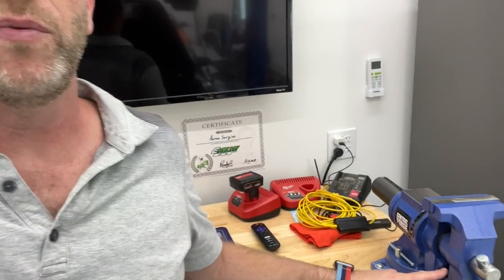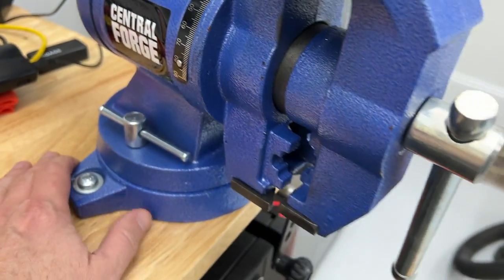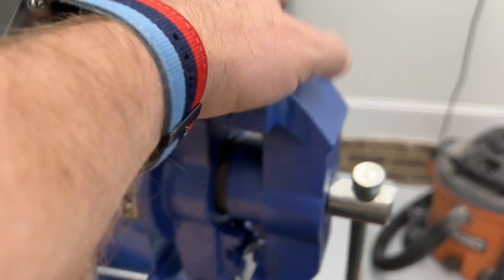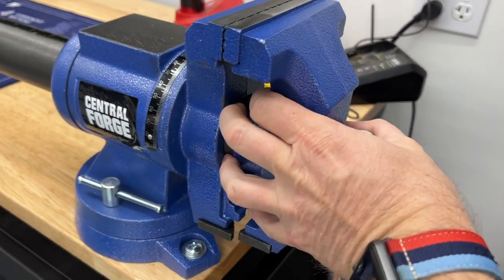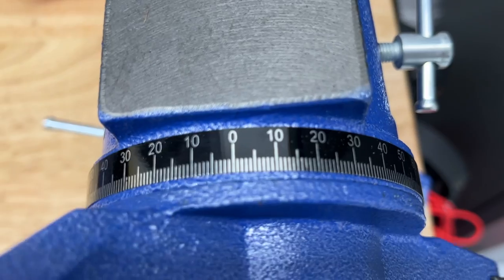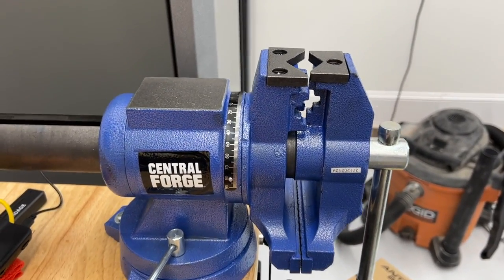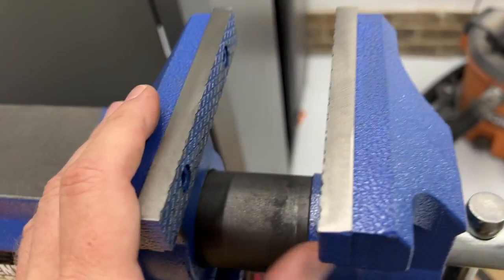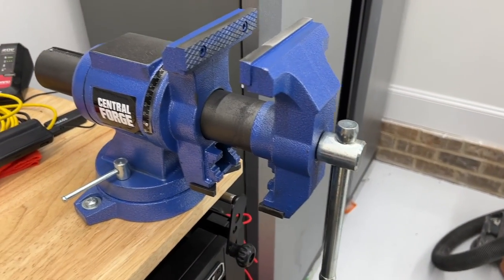5" Harbor Freight VICE INSTALL and REVIEW | Tool of the Week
This Tool of the Week is from Harbor Freight. The 5" multi-purpose vice with anvil they sell seems to be a great option for the money so far. Here is a quick install and review of it.

Support Stand
Lincoln 3601 Fluid Drain Tank
15" No Splatter Pad
Magnetic Poster Hanger
Quick Pad Spreader
Ratcheting Piston Spreader

CTEK 4.3 Charger
CTEK (56-261) Comfort Connect 3/8" Eyelet for M8 Top Post Batteries
CTEK (56-304) Comfort Connect Extension Cable, 8.2 Feet
CTEK (56-382) Comfort Indicator Eyelet for M8 Top Post Batteries , Black

Valve Stem Puller
Power Probe
Astro Pneumatic Tool 9409A Hose Clamp Pliers
Milwaukee M12 Underhood Light Kit

Milwaukee M12 Fuel Ratchet (1/2")
Milwaukee M12 Fuel Ratchet (3/8")
Milwaukee M12 Fuel Ratchet (1/4")
MilwaukeeM12 Fuel Batteries
Milwaukee M12 Fuel Charger

Nidage Borescope
Terminal Removal Kit
Trombone Flex Brush
Katzco Precision Magnetizer and Demagnetizer

Diamond Donors:
Luis Alvarenga
Eigen Choloclate - Visit them at eigenchocolate.com